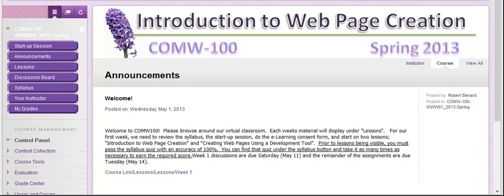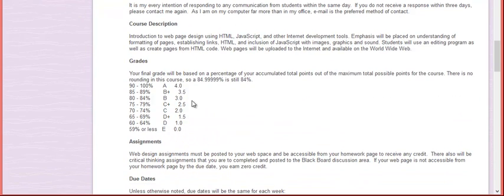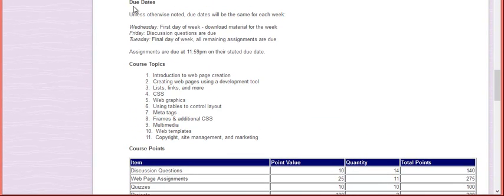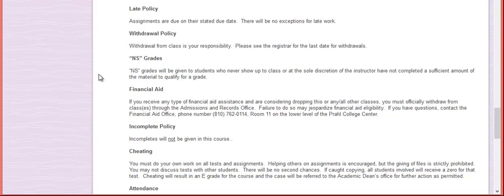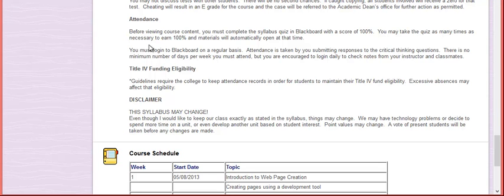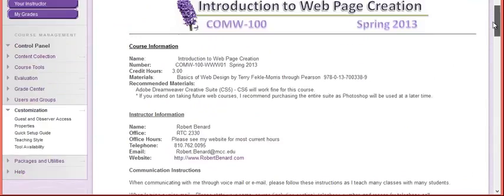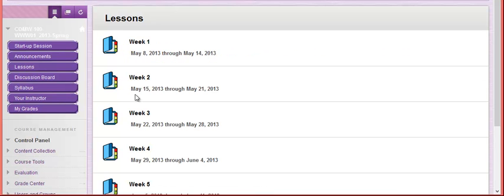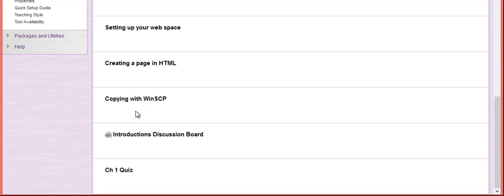COMW-100 Start-up Session (Spring 2013)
COMW-100 Start-up Session